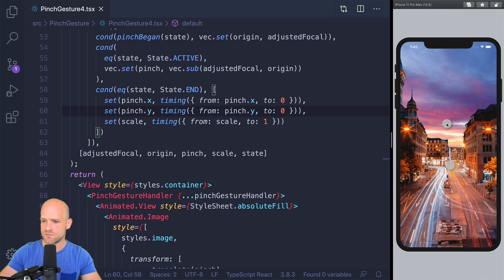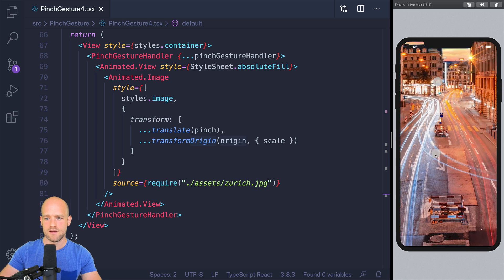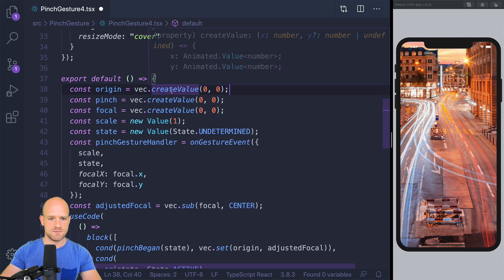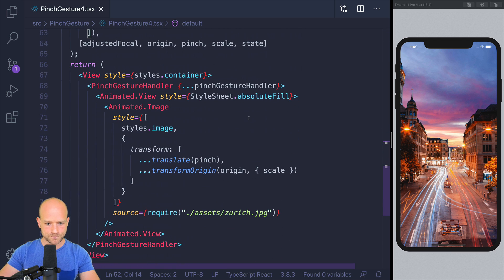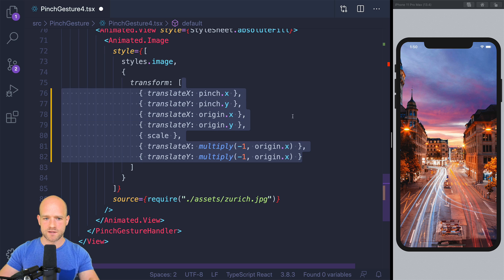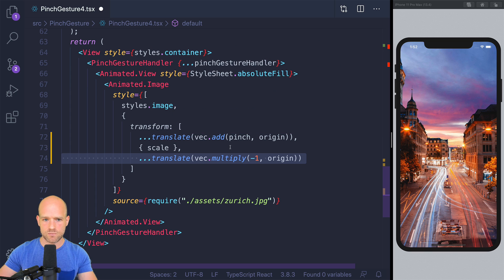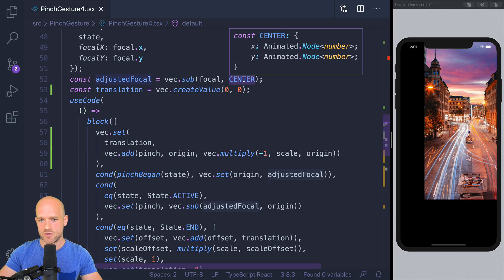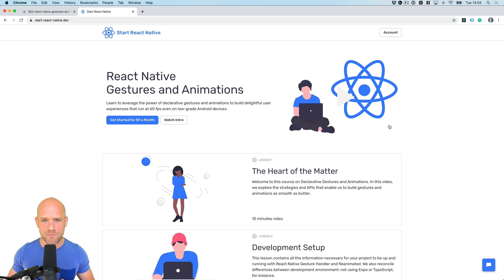Advanced 2D Transformations in React Native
In this video, we building an advanced 2D transformation in React Native 🍿
This example is based on two previous videos: